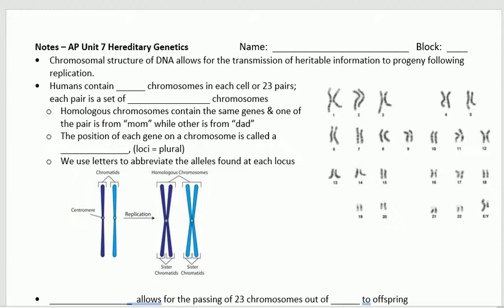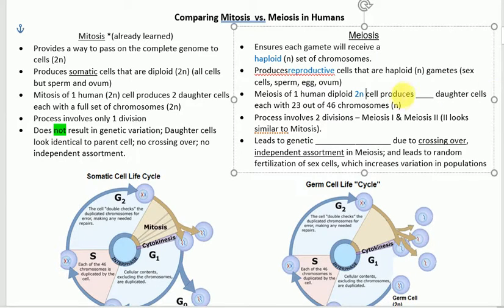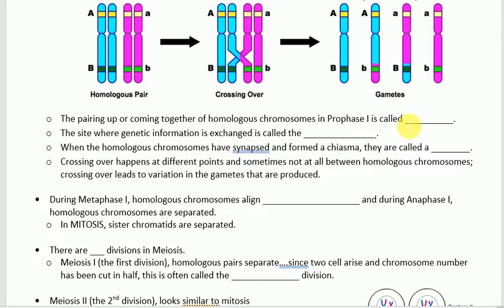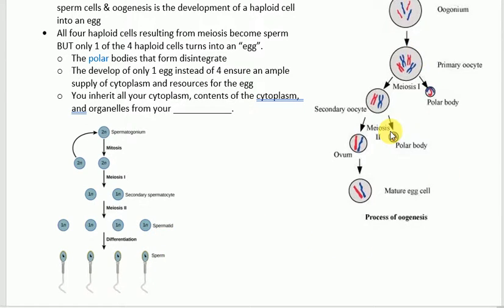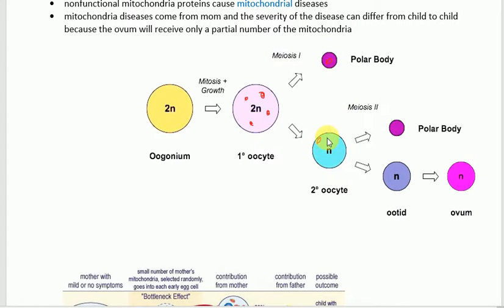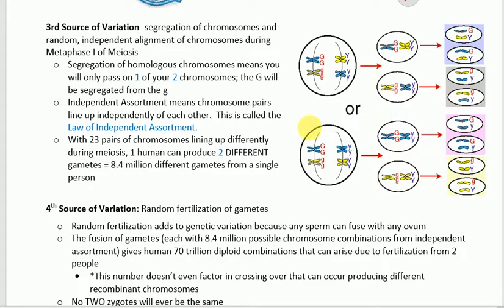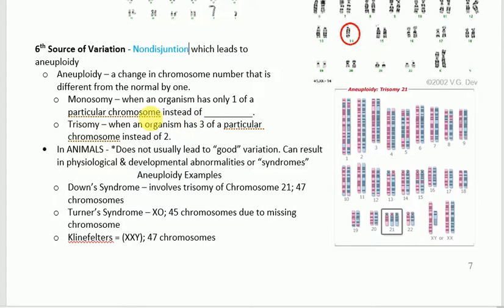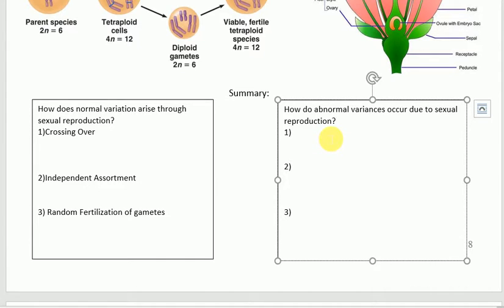Hereditary Genetics Lect 1